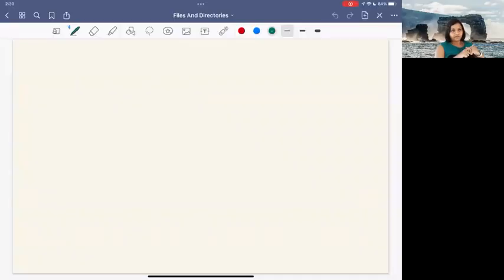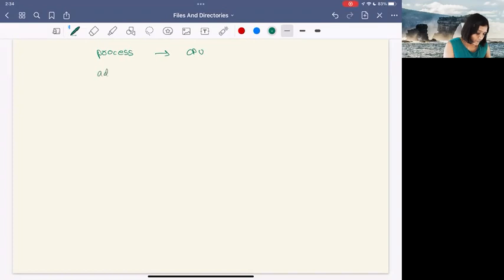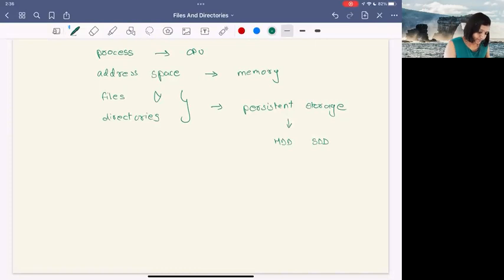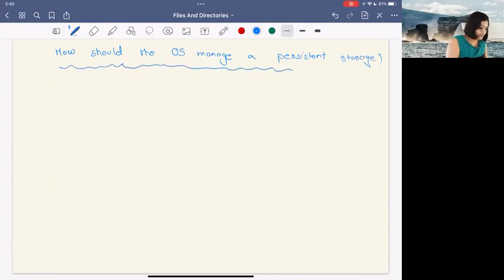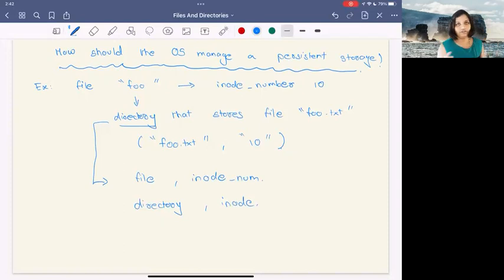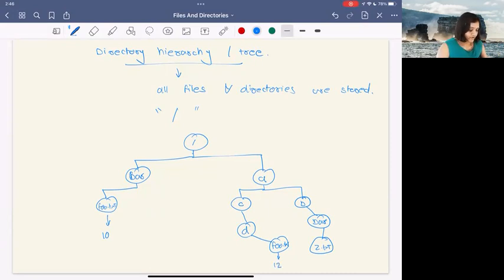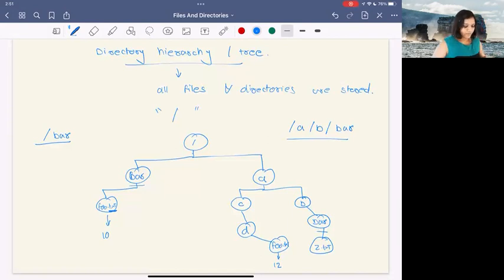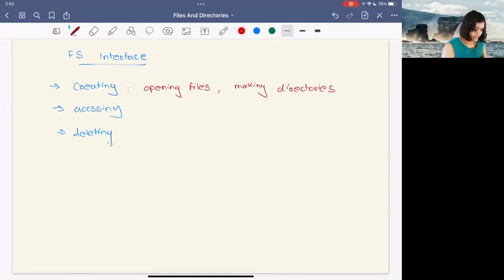Abstraction of Storage Devices